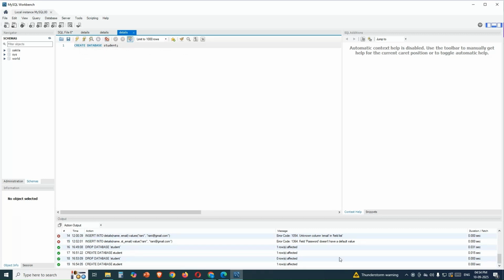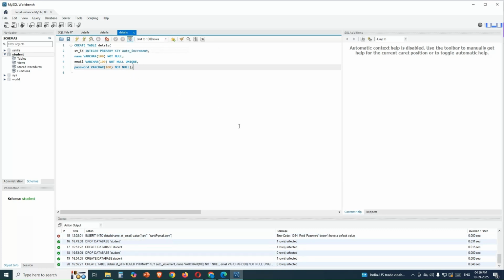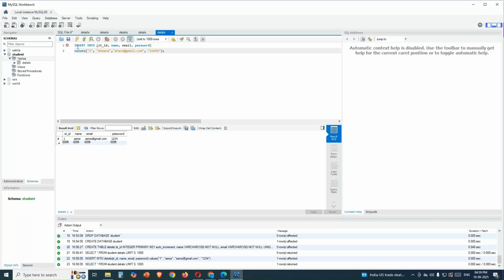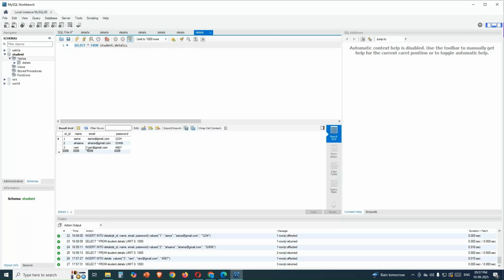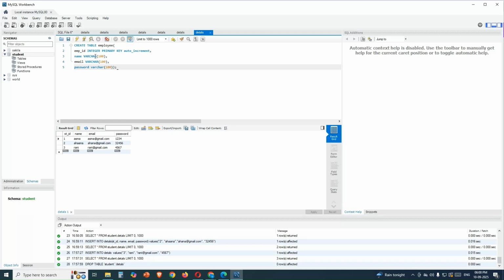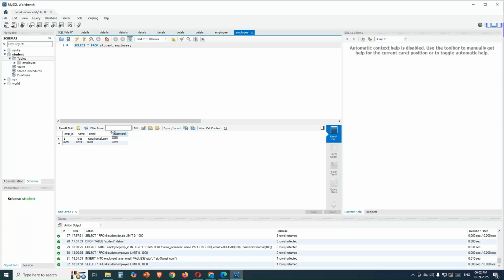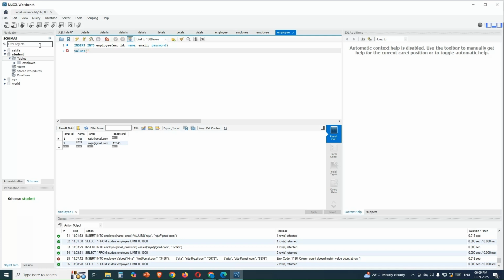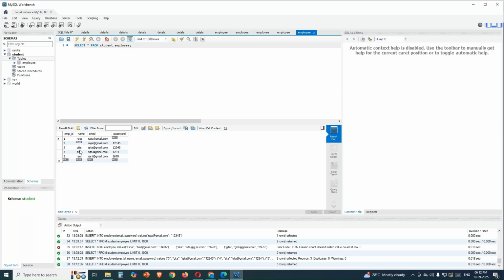Day 14 SQL SERIES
Welcome to Day 14 of our 30-Day SQL Series! 🚀
In today’s session, we are learning about the INSERT query in SQL. This is one of the most commonly used commands to add new records into a database table.

👉 What you’ll learn in this video:

INSERT Query – Basic syntax and example.

INSERT Query Variation – How to insert values without specifying column names.

INSERT Multiple Values – How to add multiple records in one query.

We are writing queries without using GUI tools, so you’ll get hands-on practice with real SQL commands.

📌 By the end of this video, you will be confident in inserting single and multiple rows into your tables.